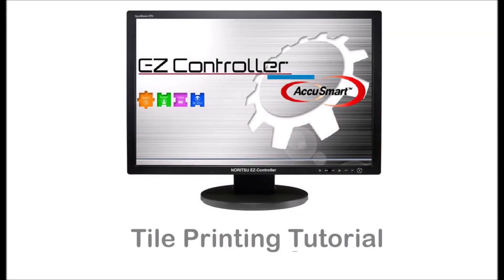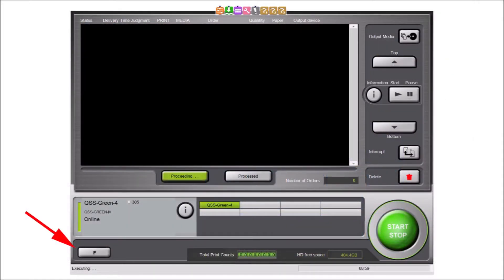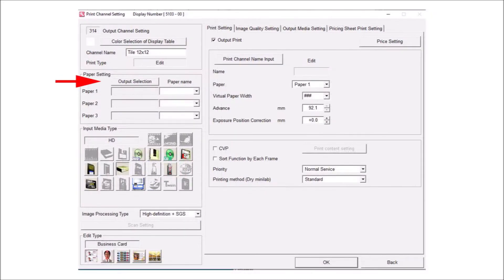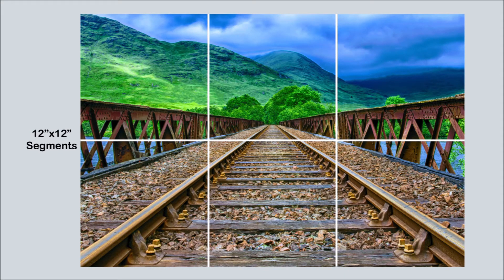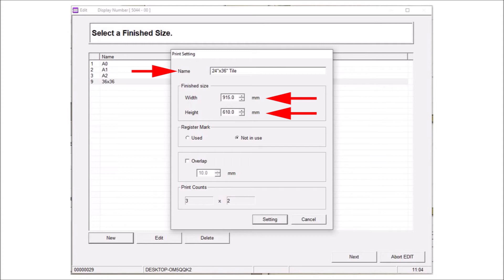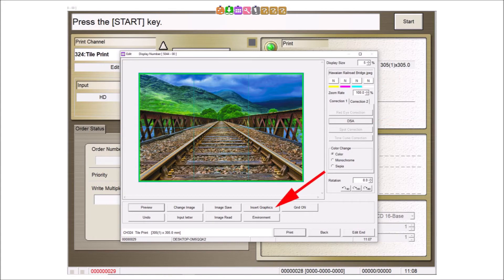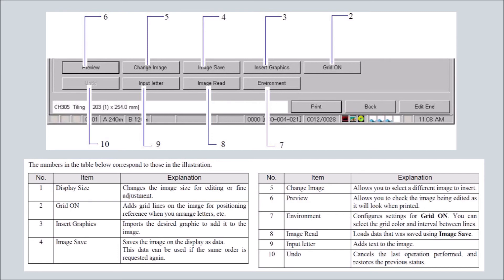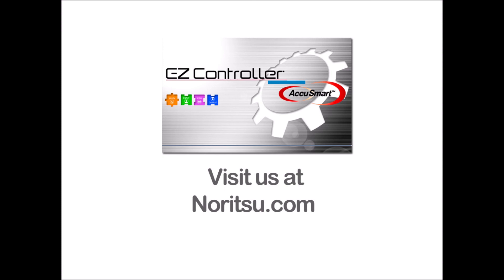Noritsu EZ Controller tile printing tutorial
Learn how to make beautiful tile prints that your customers will love using Noritsu EZ-Controller with the Multi-Frame Print or Calendar/Postcard/Business card Creation Software options.
Tile prints offer a quick and easy way to turn image files into great-looking, ready-to-frame art!